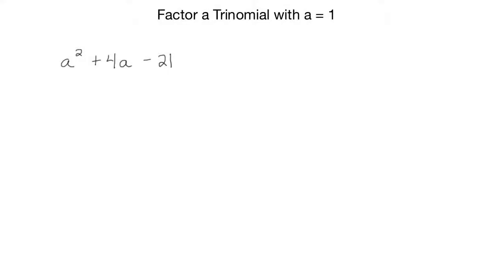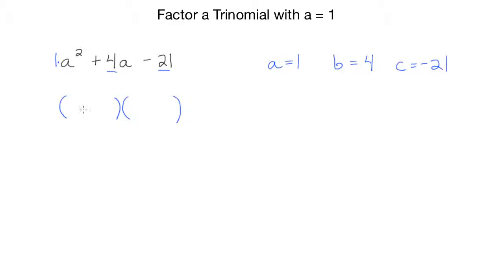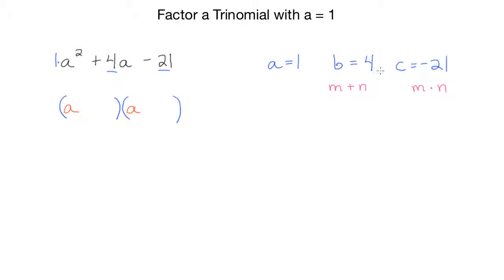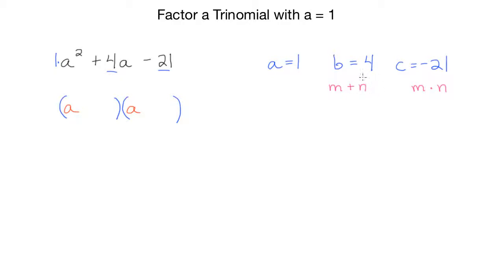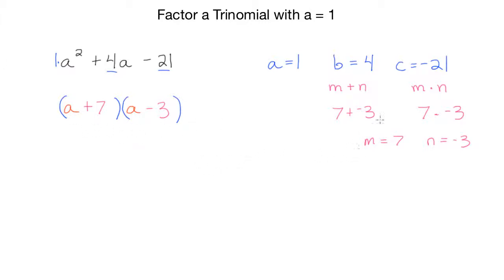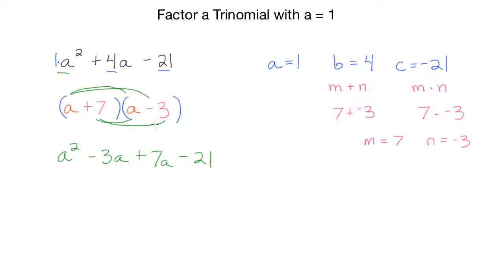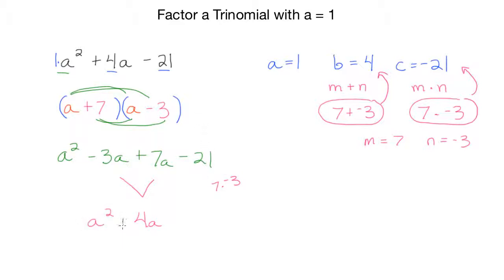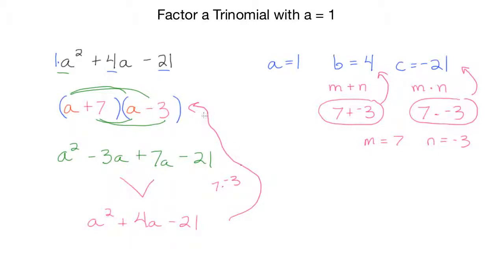Factoring Polynomials Lesson 06 Factor Trinomial with a=1 Example 2